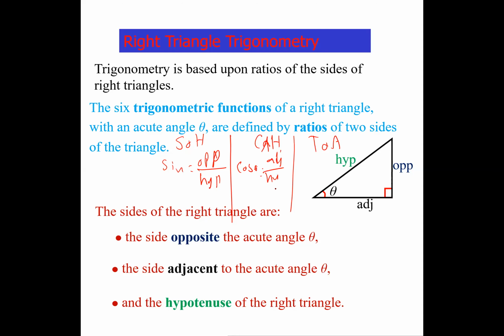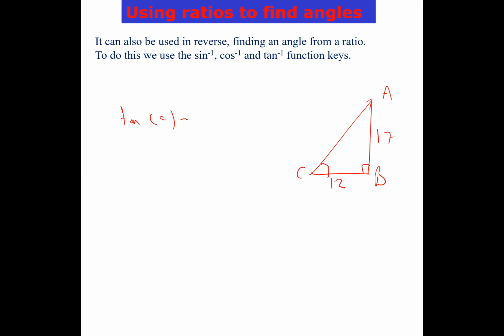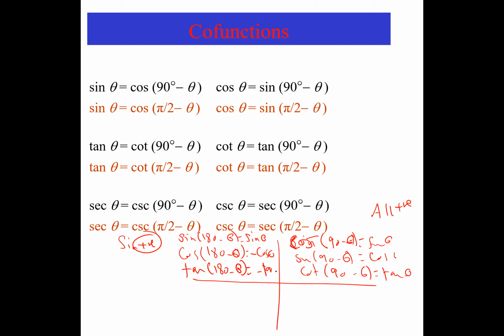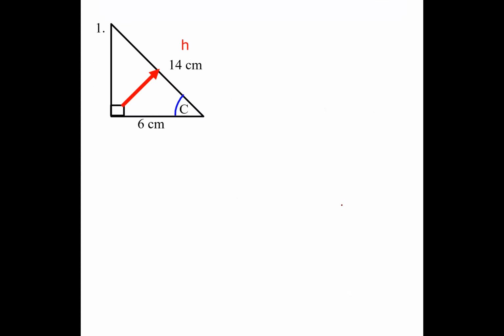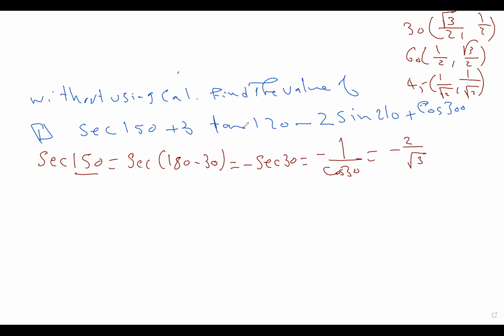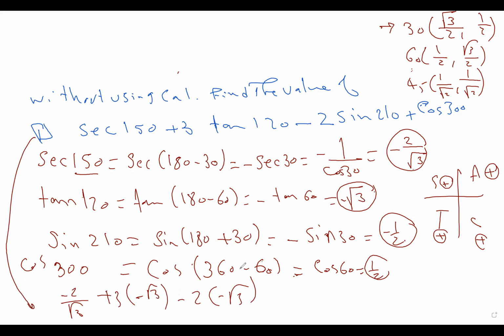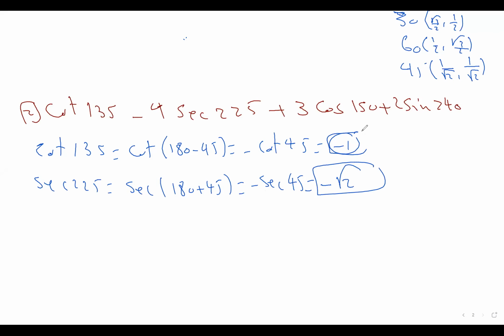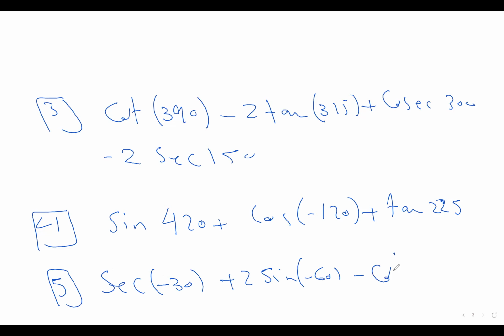G11 trig 8 2 2021